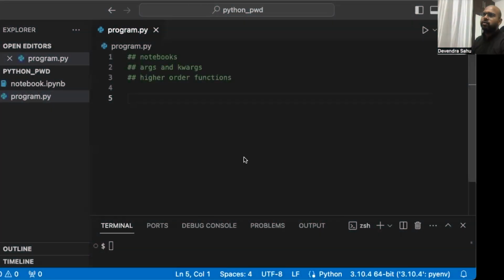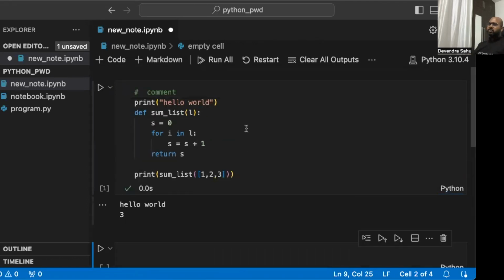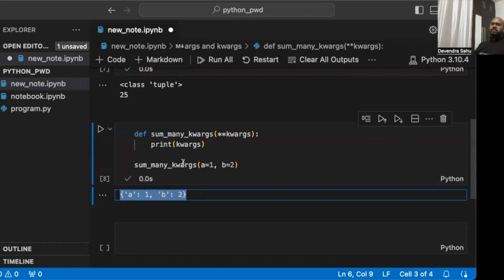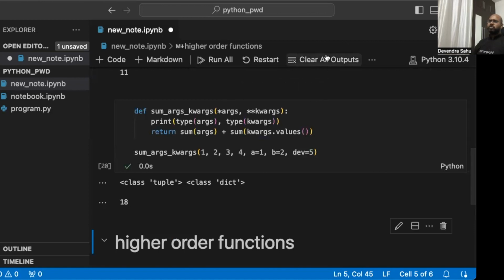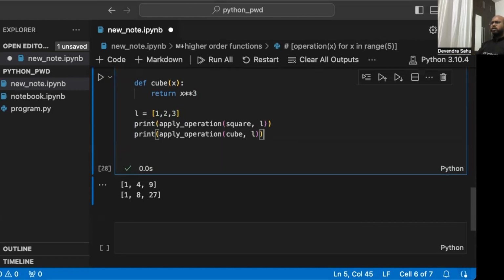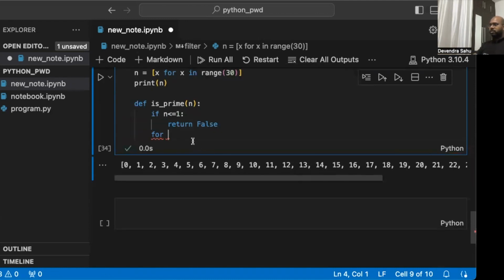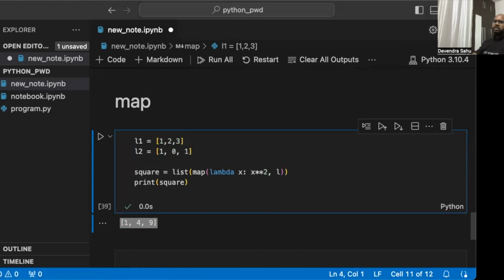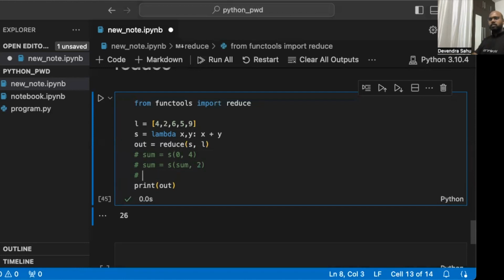Session 5 args, kwargs & higher order functions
Please fill the Google forms so that I can connect with you when I am close to course launch